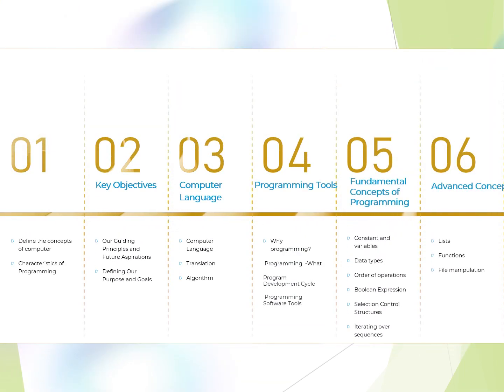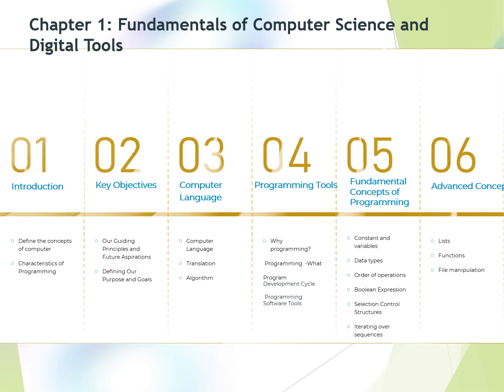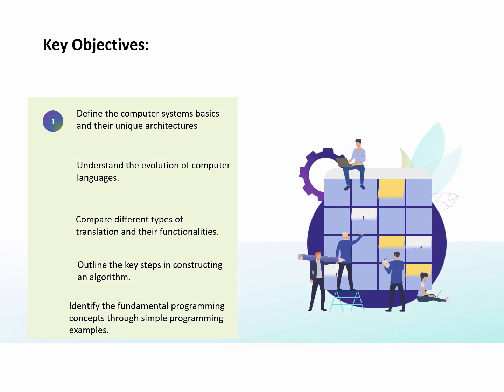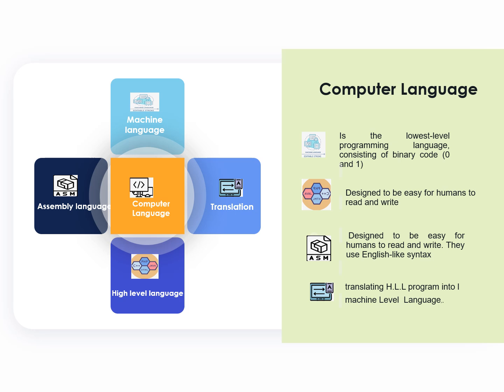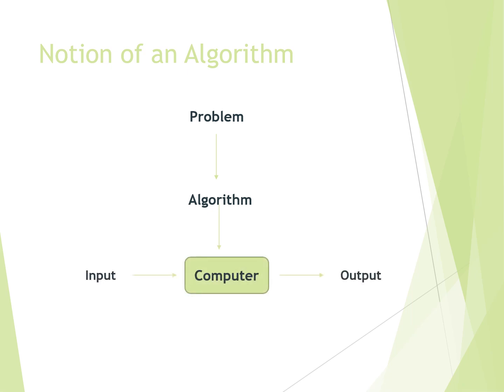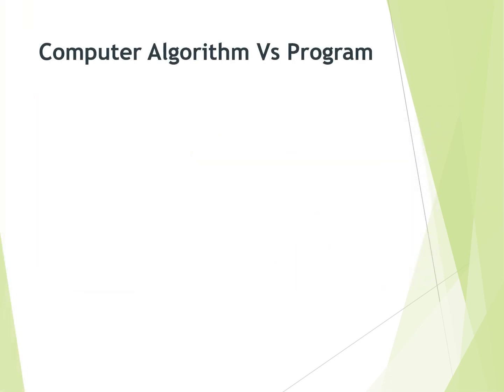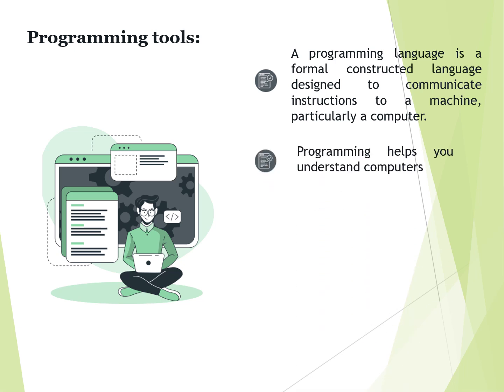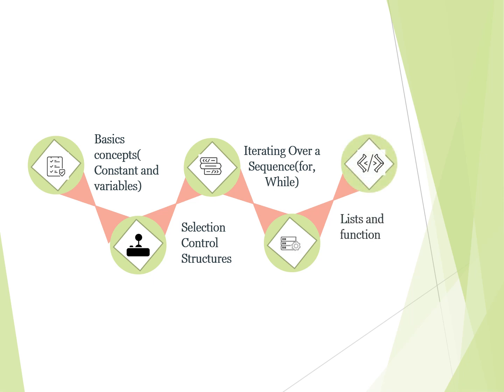ABOUT CONTENT VIDEO DR. BEKIRI Roumaissa